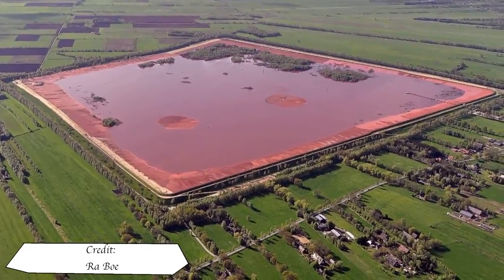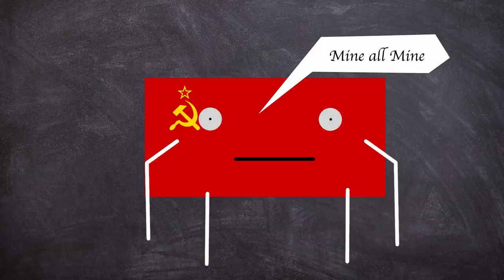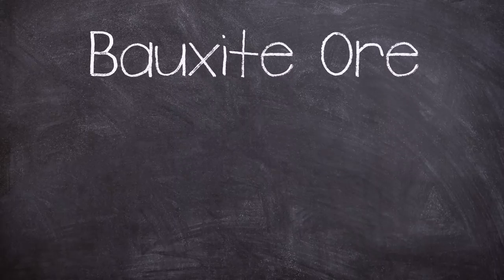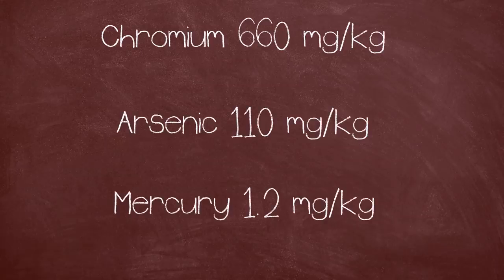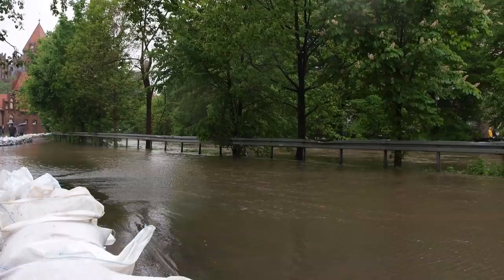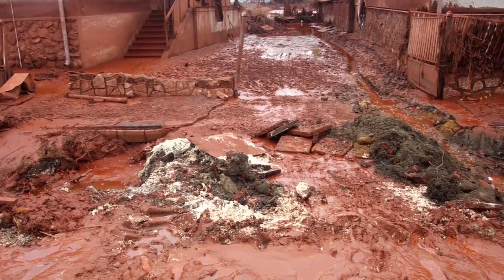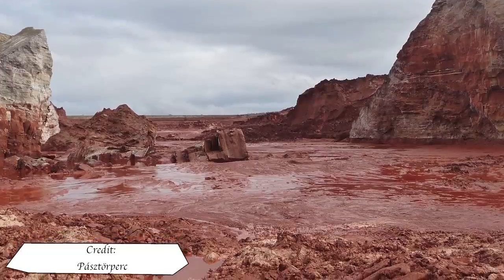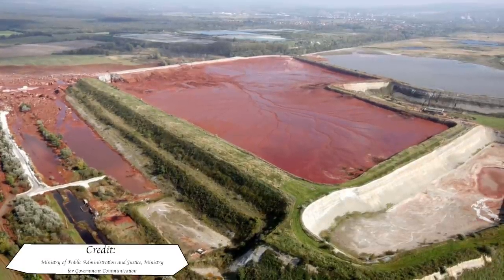A Brief History of The Ajka Alumina Dam failure (Short Documentary)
Learn while you're at home with Documentary Time!

The process of manufacturing Aluminium oxide, creates large amounts of a toxic material called red mud.

A plant in Ajka, Hungary would experience a dam failure at its red mud reservoir and would result in death and pollution in the local area.

The disaster would be scarily similar to the Baia Mare Cyanide Spill

Ajka Alumina Plant Dam failure and Spill.